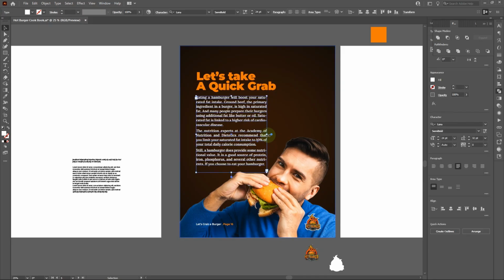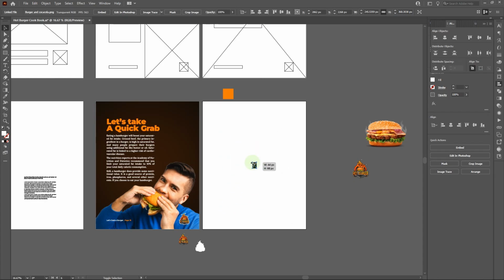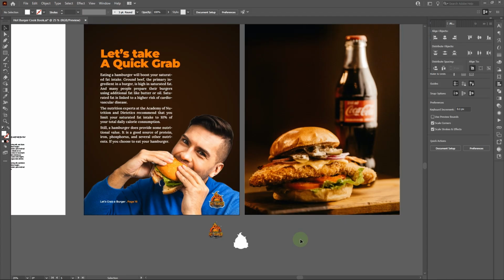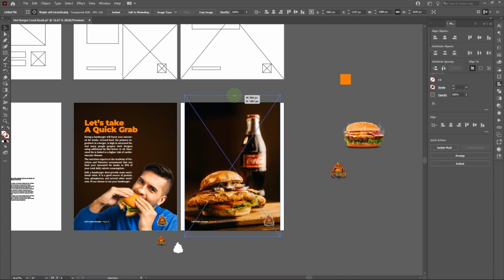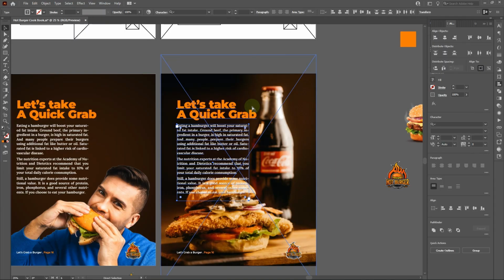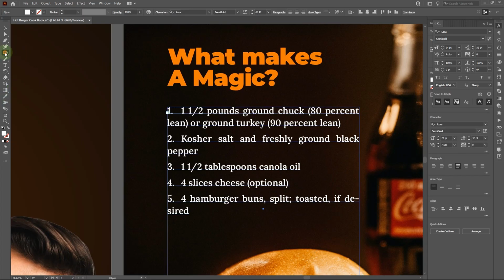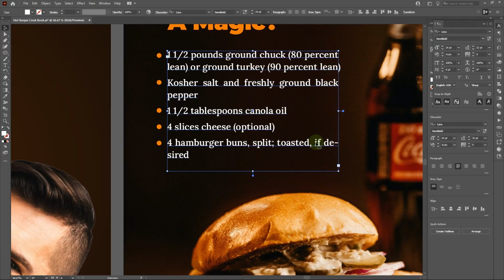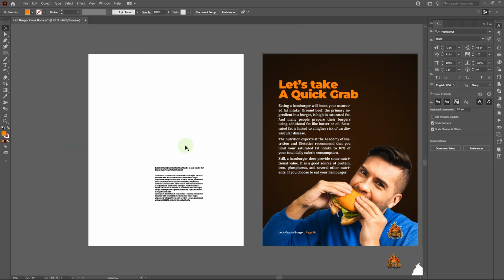10 Hot Burger Cookbook Design | Adobe Illustrator | Beginner | Practical Tutorial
Practical hands-on Adobe Illustrator tutorial